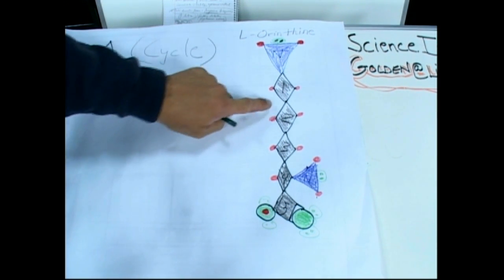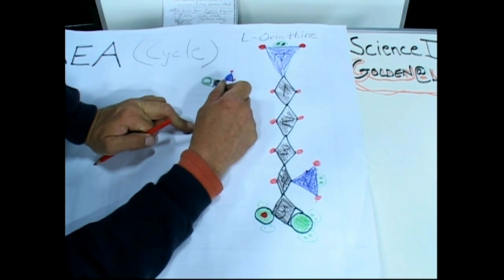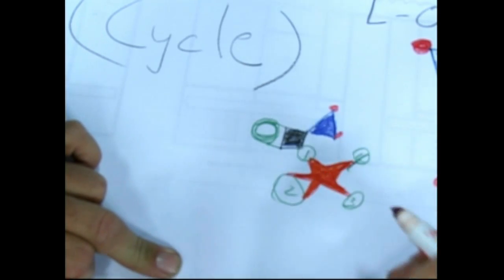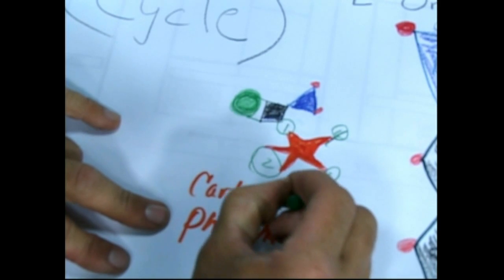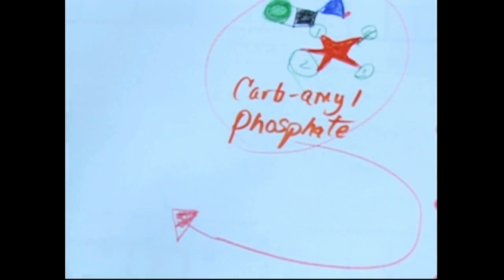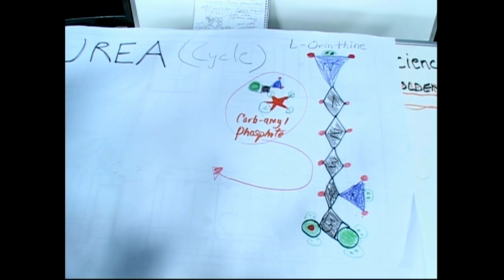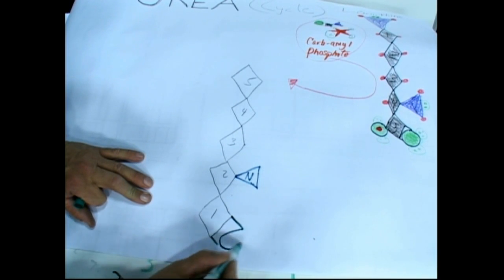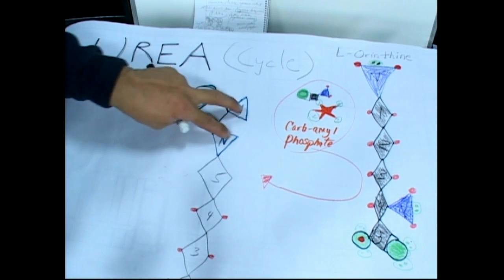UREA Cycle II L-OrinTHINE Schroeder Diamonds12JUL2010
WOW! Now I see how these molecules are used in cycles...Fumartate...Arginine is a major player here in the Urea Cycle that excretes the nitrogen that you use when breaking down the amino groups... Succinate is in the citric acid cycle too (using the sugar's carbon-oxygen bonds energy in the mitochondria for ATP energy)...Aspartic acid is added at one point. Citrulline is the watermelon smelling molecule... The form used in carbAMYL a cool molecule not talked about in chemistry class it's got the Carbon double bound oxygen and then teh terminal (on the very end) nitrogen (with two H's adn then attatched to the phosphate makes the cool Five pointed phospho-star's O toa carbon diamond to teh circle and the nitrogen triangle with two hydriogen dots...that I'm pointing at in the intro picture... I think the elements shapes are much better than just the letters used in books! Learn them... UREA CYCLE Arginine aspartic acid Fumarate Citrulline Succinic acid orinthine